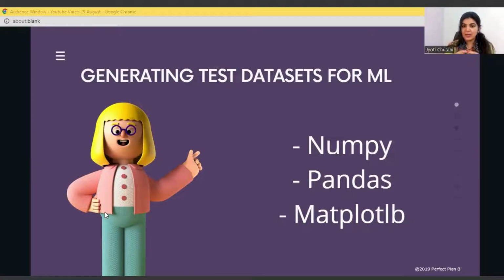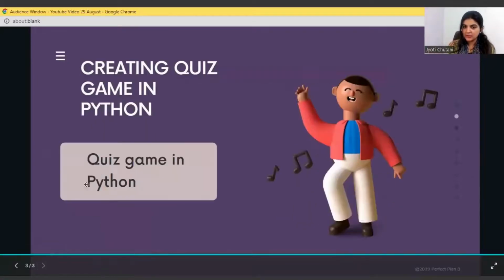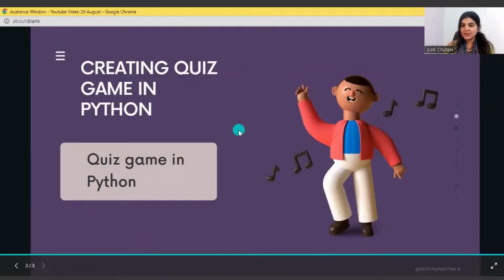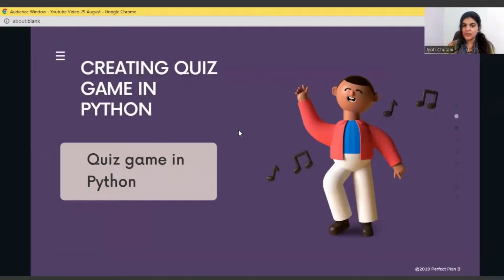Machine learning tutorial Generating test datasets Python Project Quiz game in Python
Hi Everybody! Welcome to Perfect eLearning channel.
I hope you guys are doing well.
So, in today’s video, I am going to give you all a brief about what we are going to study in this week.
Are you guys ready for some amazing topics coming up for the week.

Whenever we think of Machine Learning, the first thing that comes to our mind is a dataset. While there are many datasets that you can find on websites such as Kaggle, sometimes it is useful to extract data on your own and generate your own dataset. Generating your own dataset gives you more control over the data and allows you to train your machine learning model.

Thus, the first topic of the week is generating test data sets in ML.
This is a brief about dataset generation. We would also be doing it in much more detail with proper examples.

But before that, let me tell you the other topic for this week.

The other topic is a very interesting QUIZ game in Python.
Well, how many of you have played some QUIZ games.
So, what about creating on of these.

This game is all about questions and answers. We would be using simple Python for the same.

I am sure now you understood about the what part of Generating test cases  and creation of Quiz game project  in brief.
Now, how to develop and use it,  we would be understanding the same in our upcoming videos which would be launched on this Wednesday i.e. 31 Aug and this Friday i.e. 2 sept.